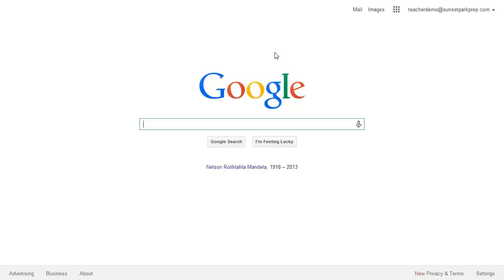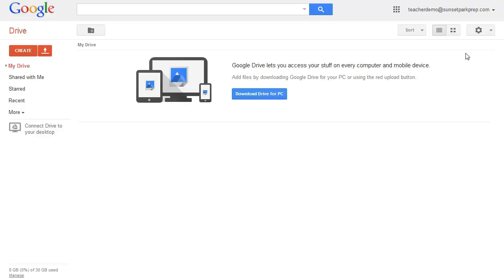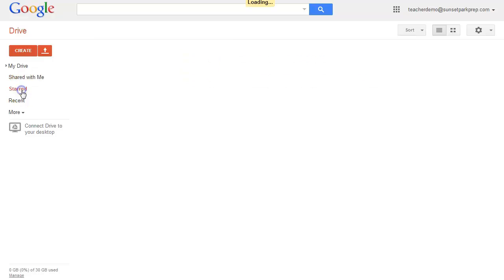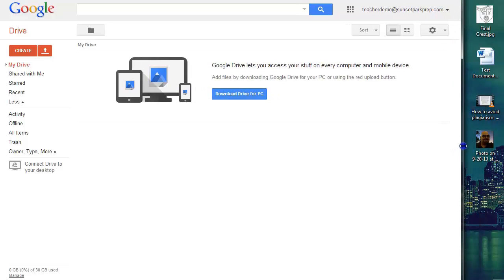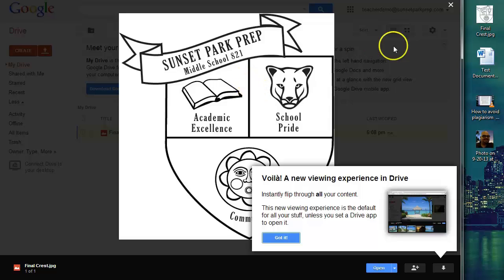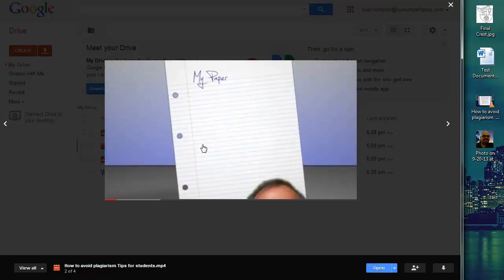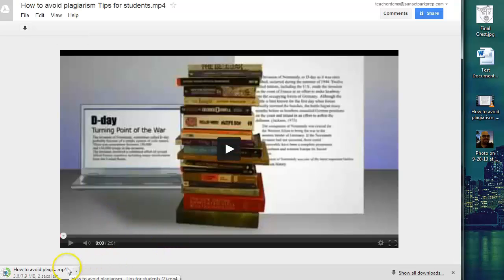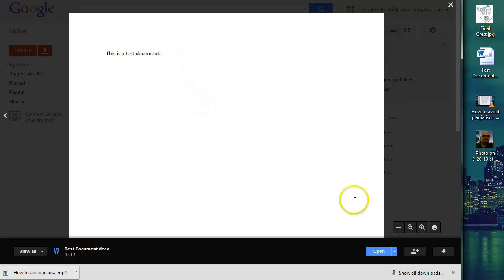Google Drive - Part 3 - The Basics